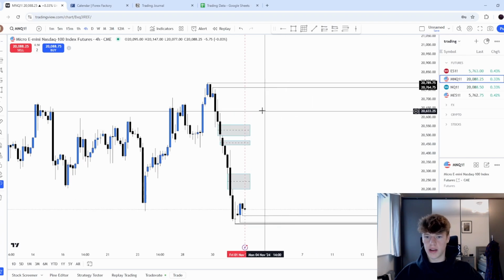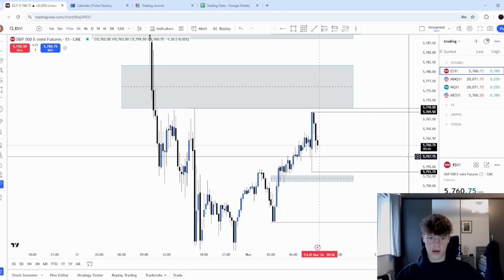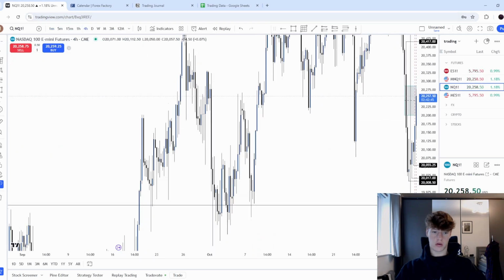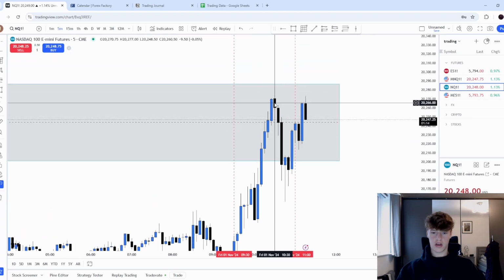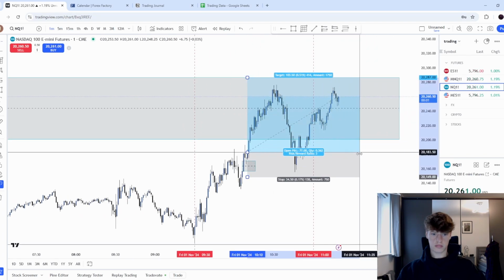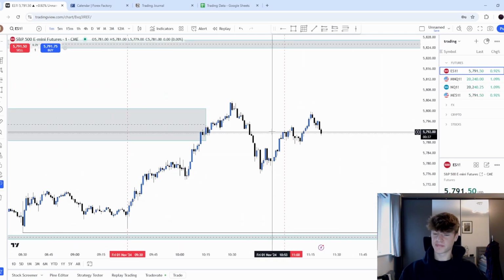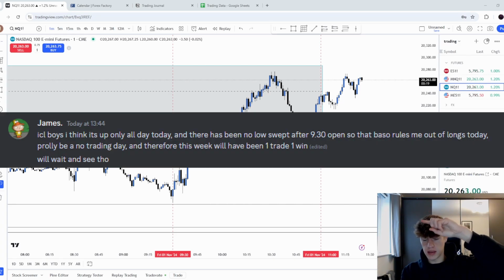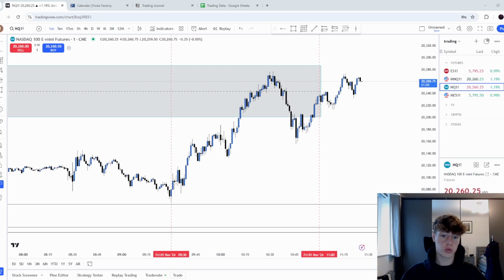01/11/24 Trade Recap (no trades)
and that brings this week to a close, 1 trade, 1 win, another flawless week, ggs, bring on next week, elections will be interesting